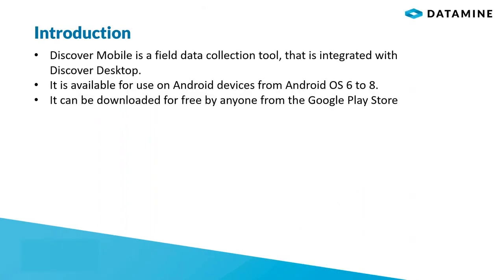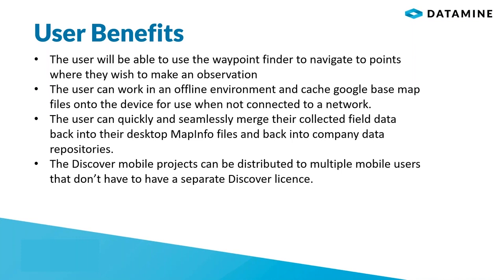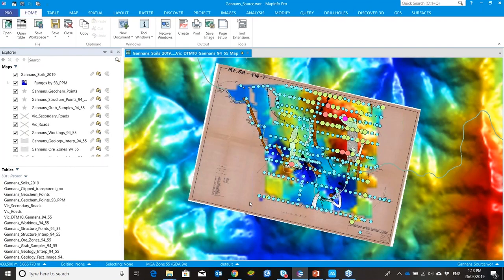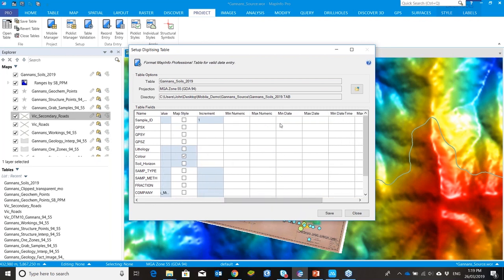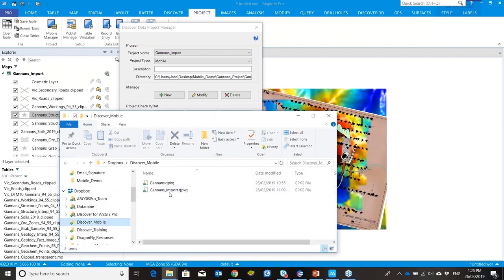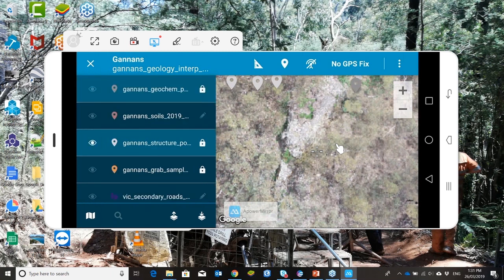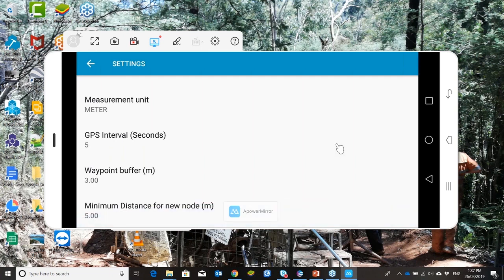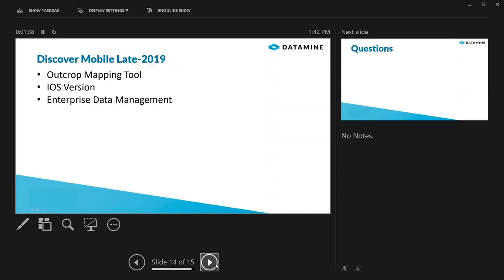Discover 2019 & Discover Mobile Webinar - 26 March 2019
John Shippick, Exploration Product Manager takes us through the new features of Discover 2019, and most importantly, the highly anticipated Discover Mobile app.

To find out more about Discover, please visit our or contact your local Datamine office

Please note this webinar was conducted in March 2019.